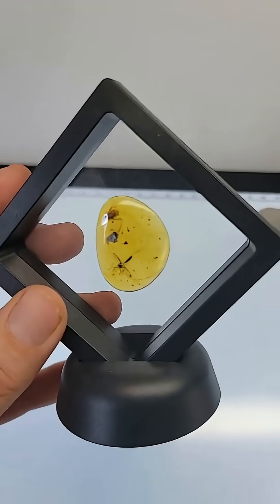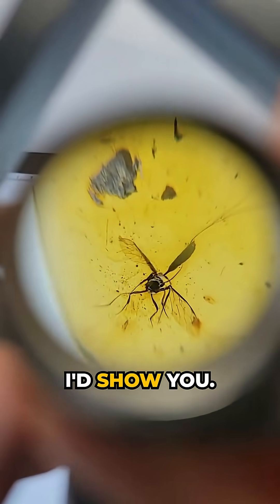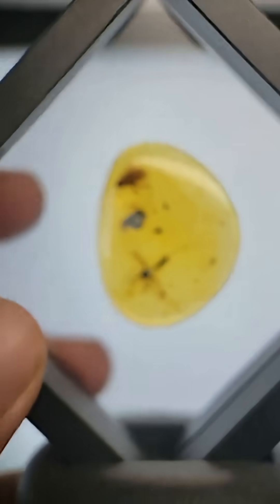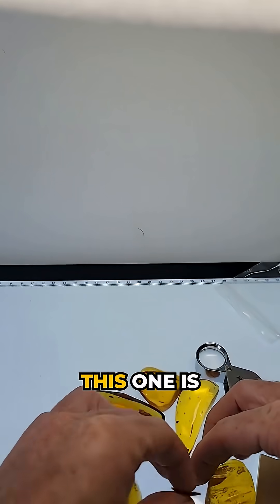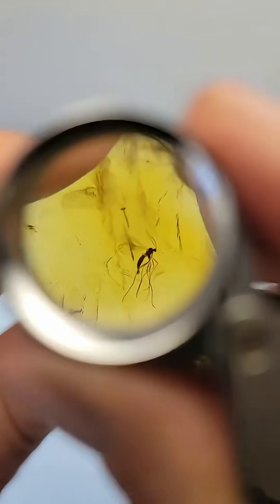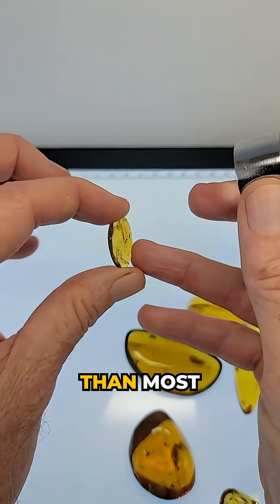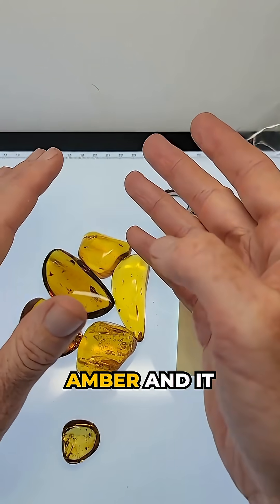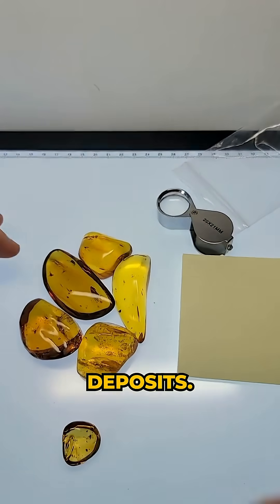This wasp is 100 million years old... and has a double tail